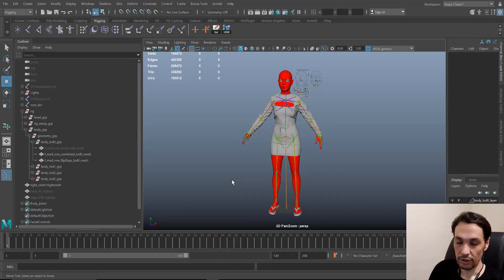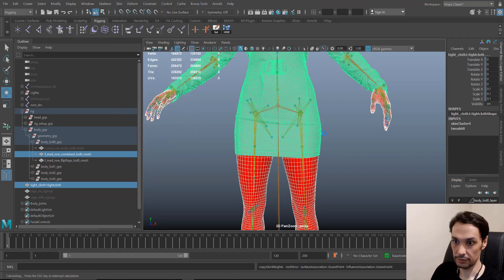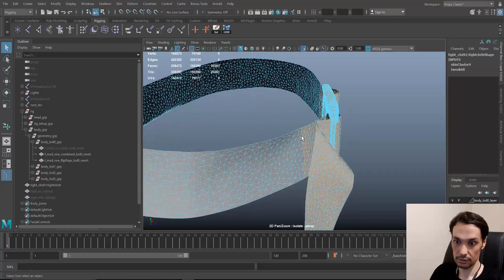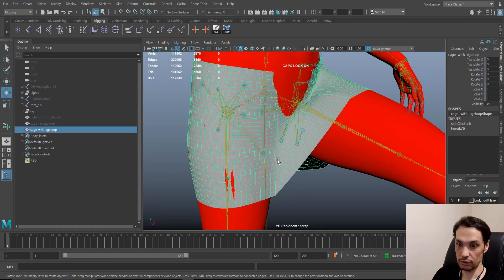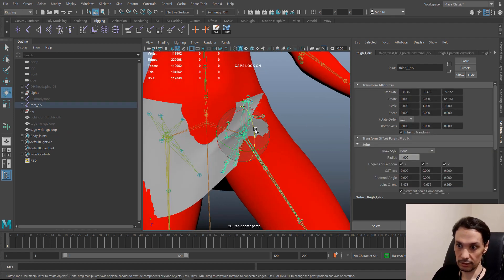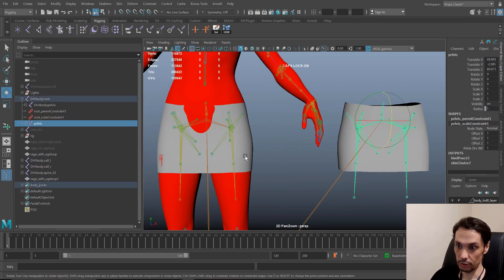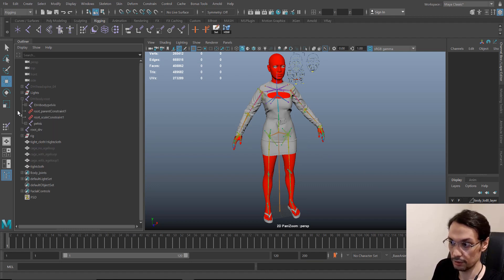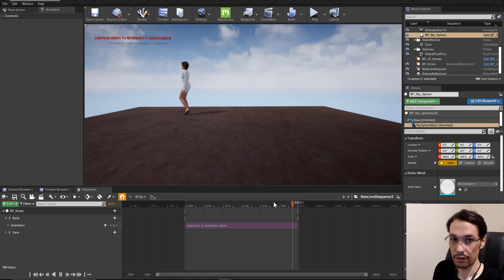advanced rigging a custom cloth for Metahuman in Autodesk Maya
in this tutorial, I'm going to skin a cloth for a metahuman character. this tutorial is not meant for beginners and requires a solid understanding of Autodesk Maya.
if you are interested in applying Metahuman face to any arbitrary face in Autodesk Maya please watch this tutorial
please also watch this tutorial if you want to know how you can attach a different body structure to a metahuman character.
please subscribe and hit the belt button to stay tuned for the upcoming tutorial which is about changing the face of a metahuman while keeping the same functionally in Unreal engine